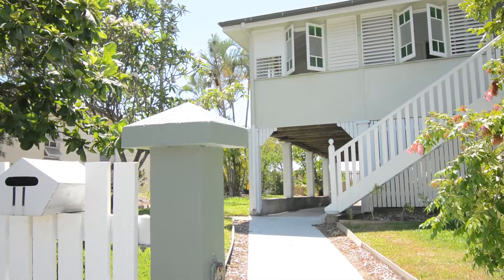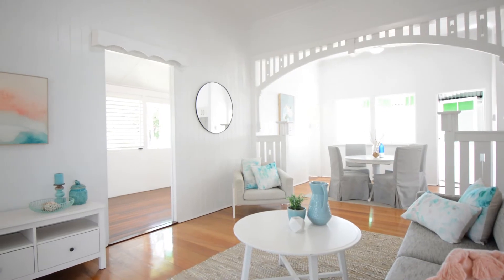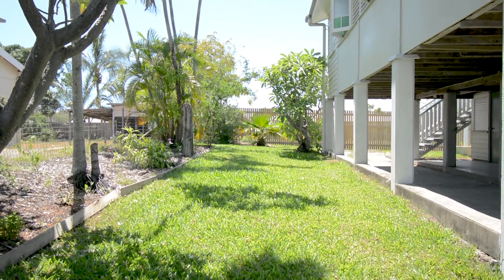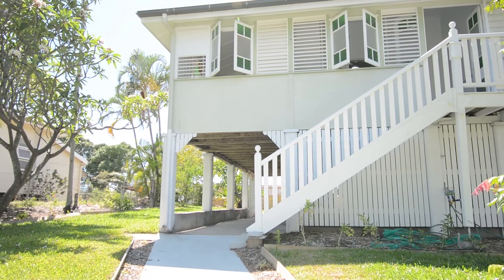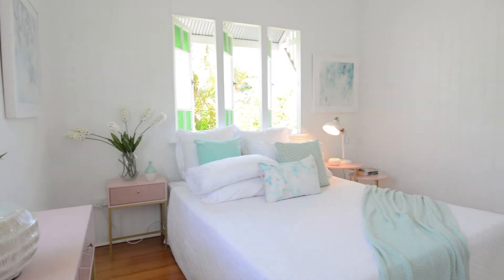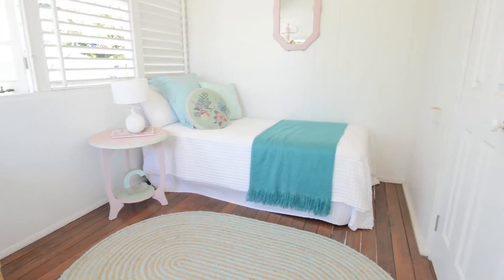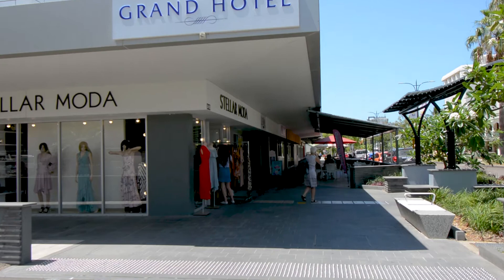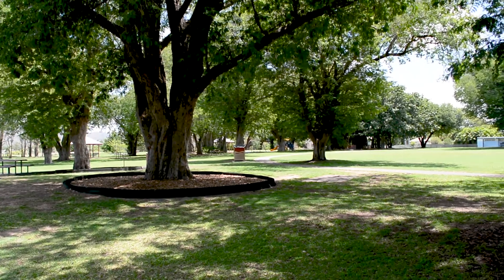11 Hubert Street, South Townsville